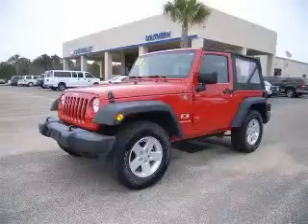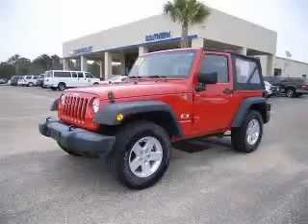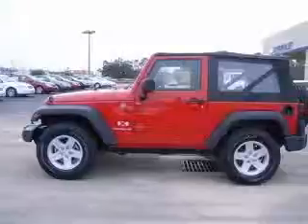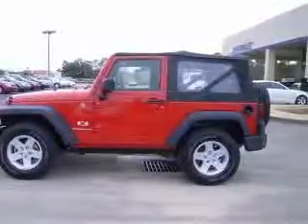2008 Jeep Wrangler Foley AL Southern Chevrolet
Southern Chevrolet
2255 South McKenzie Street

2008 Jeep Wrangler X
Engine: 3.8L V6
Trans: Manual 6-Speed
Color: Flame Red Clearcoat/Black Soft Top
Mileage: 15,582